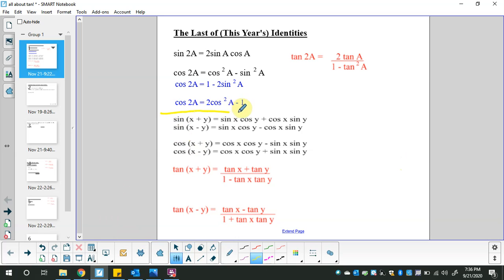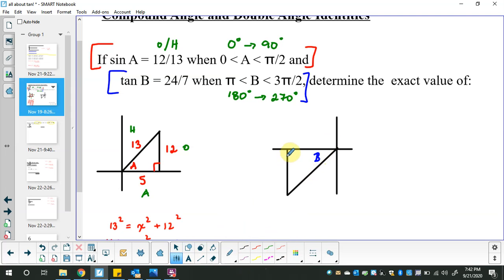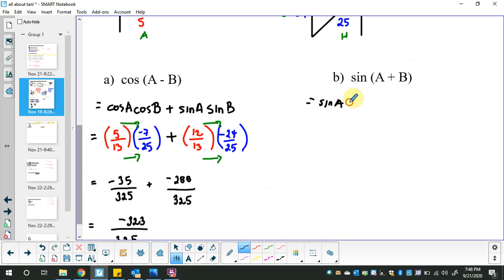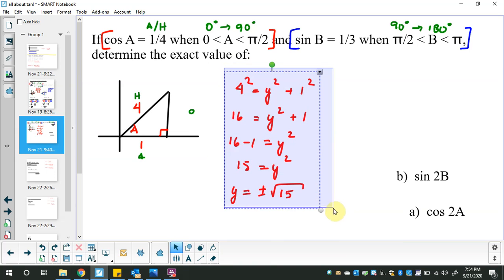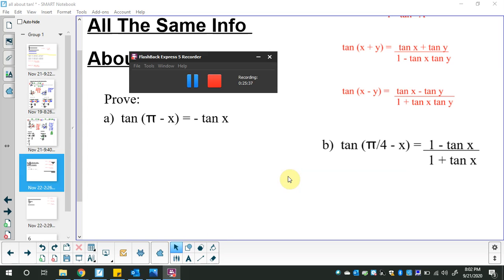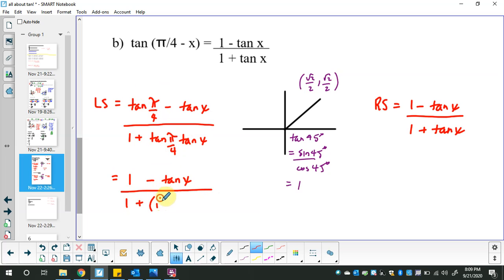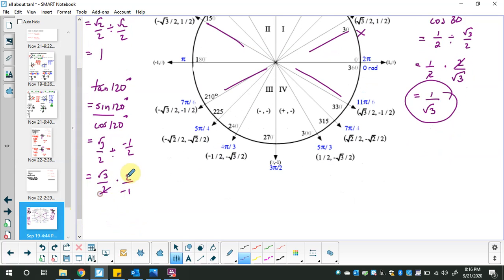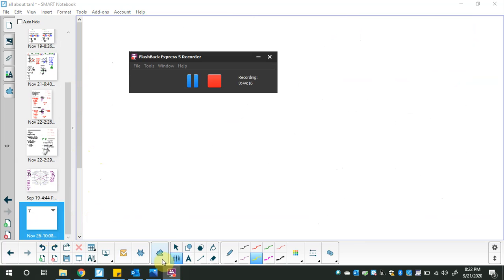comp double and tan identities